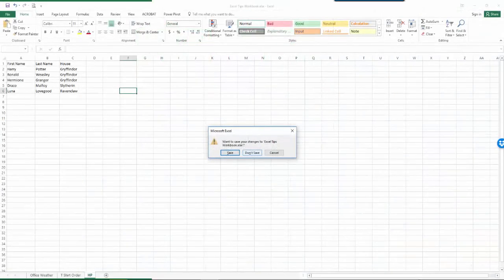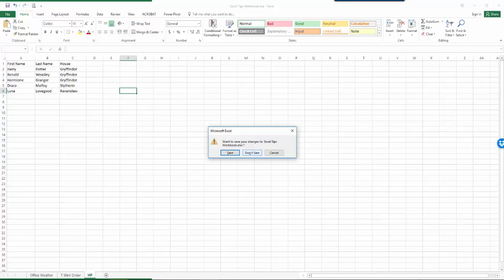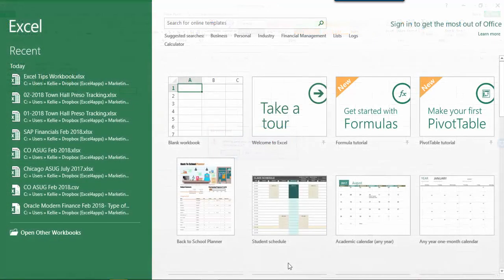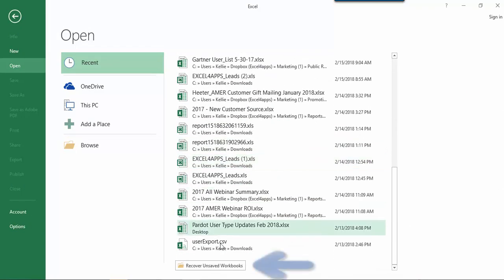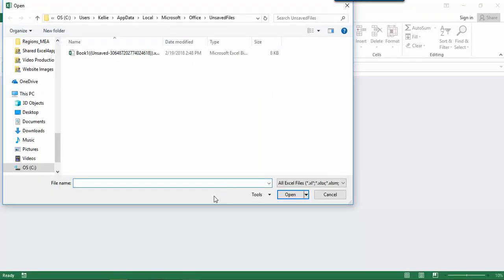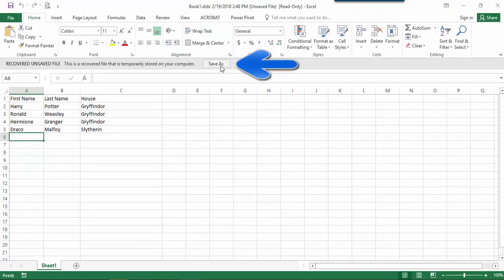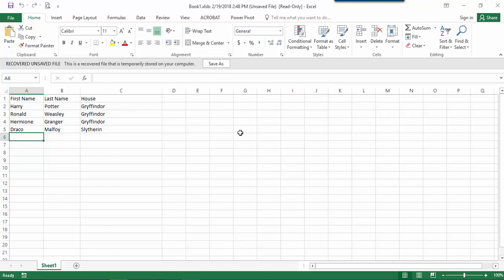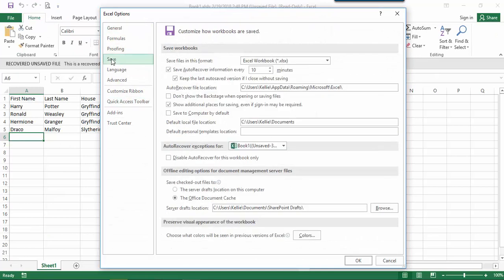Excel Tip: Recover Unsaved Workbooks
Have you ever closed Excel without saving your workbook? See how to easily locate your unsaved file.